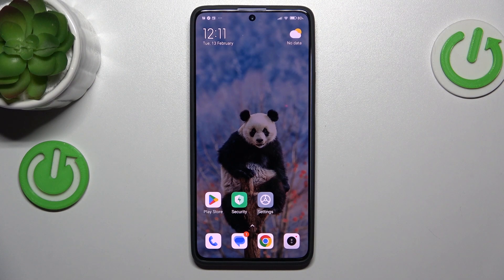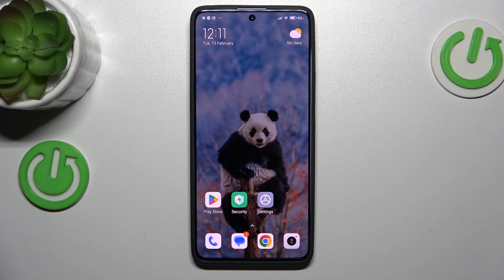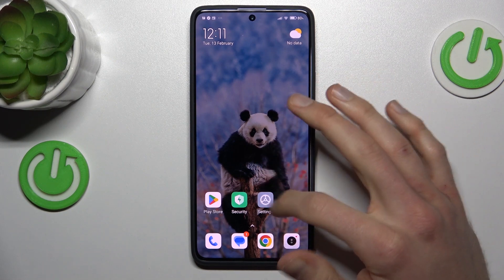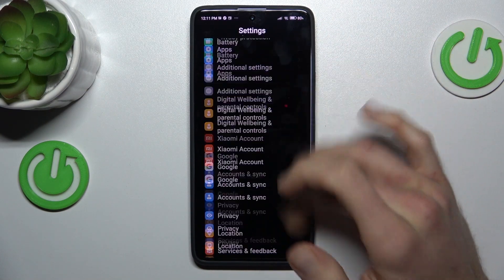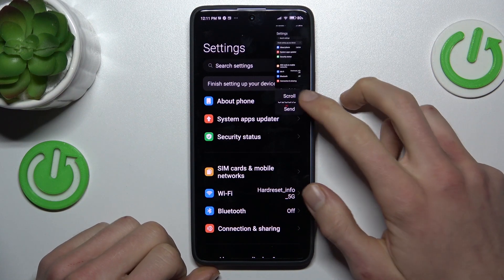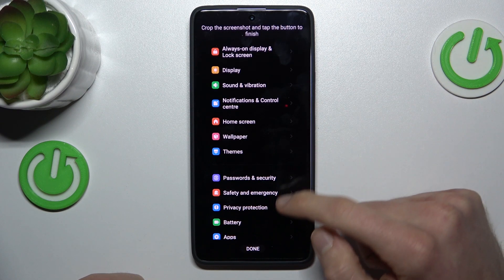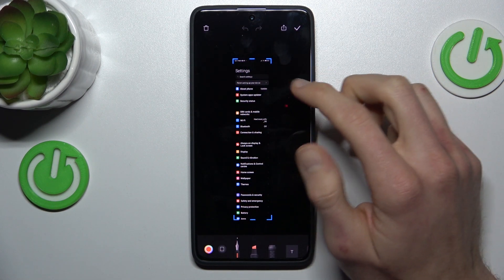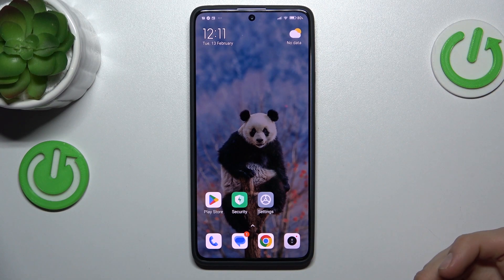How To Take Full Page Screenshot On XIAOMI Redmi Note 13 Pro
In this tutorial, we'll demonstrate how to capture full-page screenshots on your XIAOMI Redmi Note 13 Pro. Full-page screenshots allow you to capture an entire webpage, document, or conversation in a single image, eliminating the need for multiple screenshots or manual stitching.

What are full-page screenshots, and why might users want to capture entire webpages or documents on their XIAOMI Redmi Note 13 Pro?
Can you explain the benefits of using full-page screenshots compared to traditional partial screenshots?
Are there any prerequisites or requirements for taking full-page screenshots on the XIAOMI Redmi Note 13 Pro?